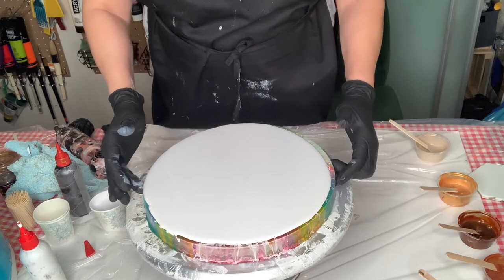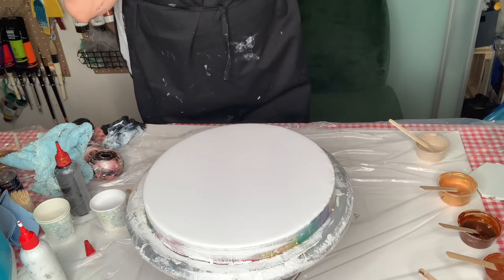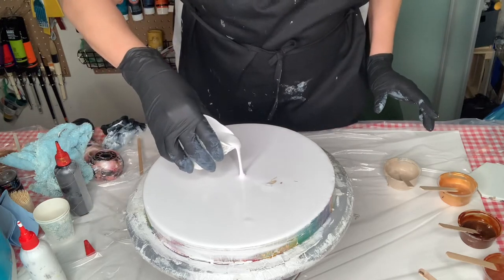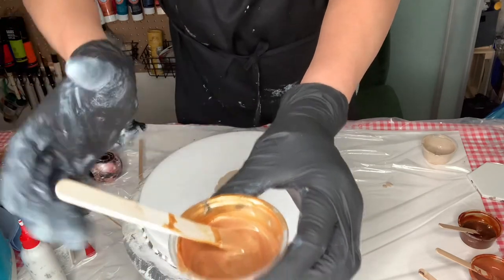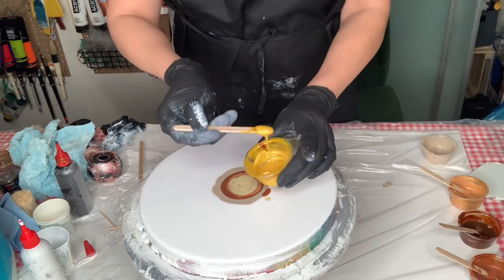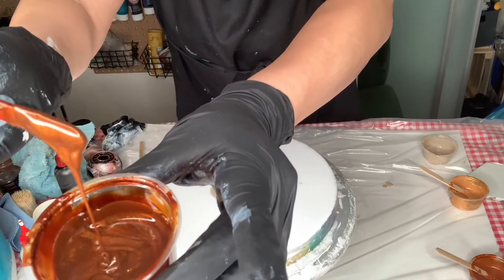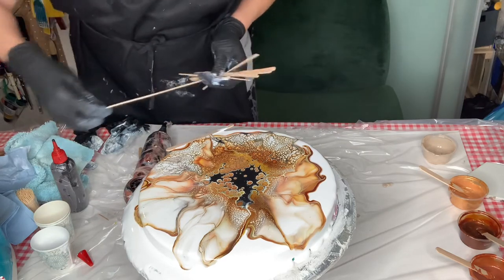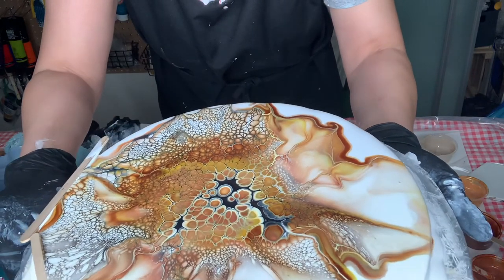49- Gold chocolaty/ Earthy colors.Abstract Art💞💯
Me & my blubbers 😂🤣 please Don't SWIM everywhere but shop everywhere hehe...
Please
please:
Share with a friend, a brother, a sister,
Share in your FB group, in a group FB page
Please comment: your feedback
Is always welcome.
You have a question or you need a clarification, let me know.
All info about pillow & colors are in Video.
1-Surface: 10" cradled board round.
2- Pillow: Glidden essentials semi gloss white base " make sure you dont get Accent base.
3- Pouring medium: 3 options for me at this stage:
      1-Watco Lacquer dark tint, Jo Sonja Varnish 3:1.
        2- Watco, Jo Sonja Varnish, Minwax polycrylic 3: 1/2: 1/2
         3-Watco, Varathan triple thick , Either Jo Sonja or Minwax polycrylic 3:1:1 or 3:1:1/2:1/2
The idea of using 1:2 From each varnish is just because it is budget friendly.
We did use Minwax as the only varnish for months. It did its job.
4- mentioned in the violet.
5- cell Activator: 1Australian floetrol & Amsterdam oxide black
    2- Australian floetrol & TW
Ratio 3:1